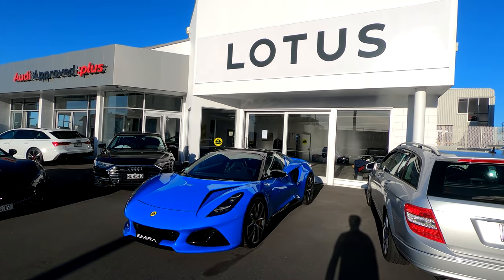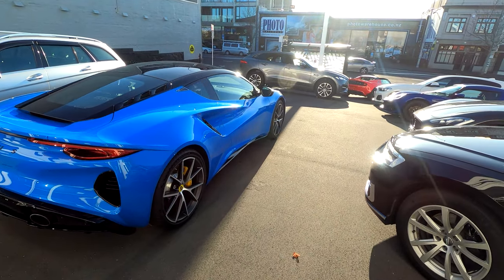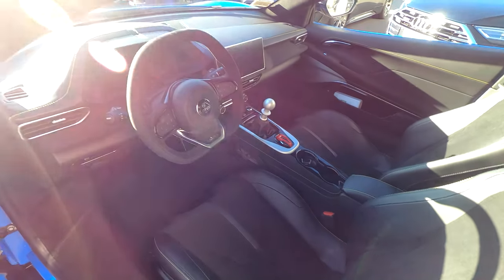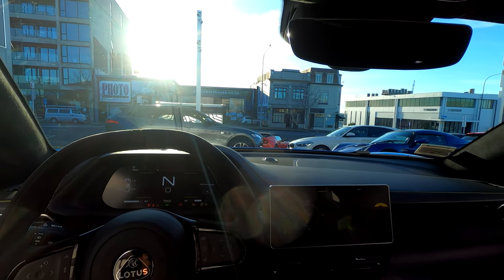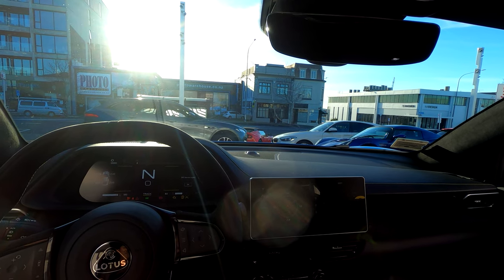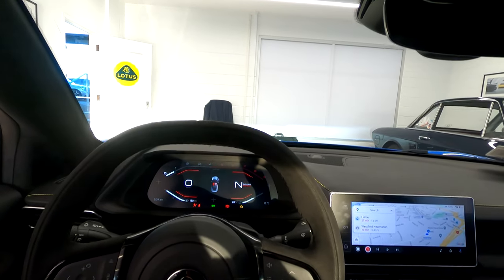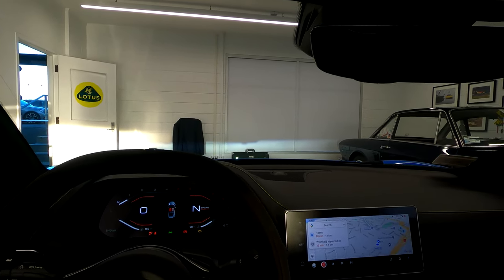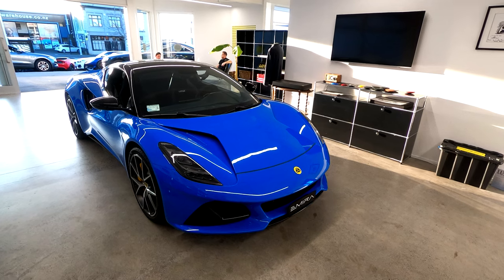Lotus Emira Prototype 4K POV Drive + Interior and Exterior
Thanks to Lotus Auckland I was able to take the prototype Seneca Blue Emira out for a quick drive and really experience where Lotus is heading in the future. I'm glad to be able to share these experiences with everyone and really take you along with me for this point of view video.

It was my first time driving a left hand drive manual car so I was quite nervous. Hopefully when the production cars arrive I'll be able to do a better review video!

Exciting times for Lotus though since the Emira is going to take on the likes of the Porsche Cayman, the build quality has definitely stepped up quite a few notches.